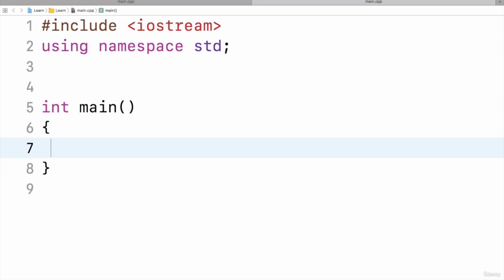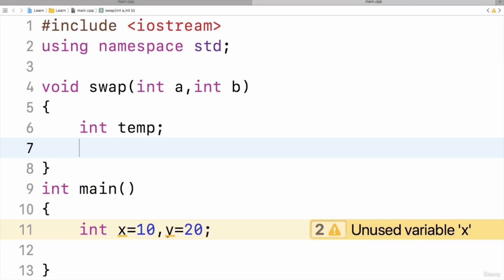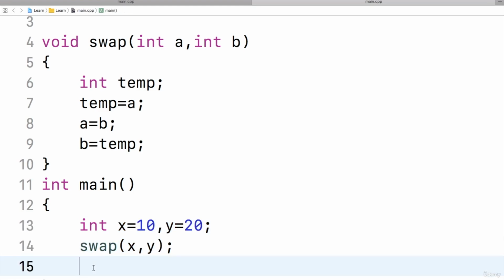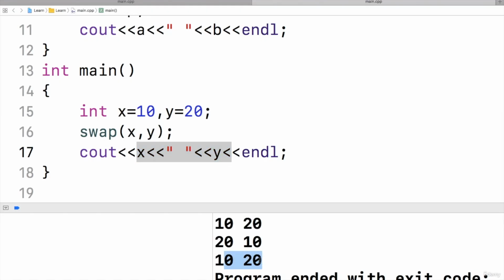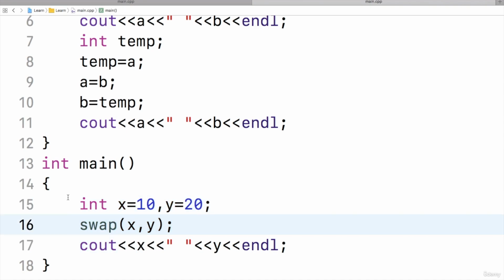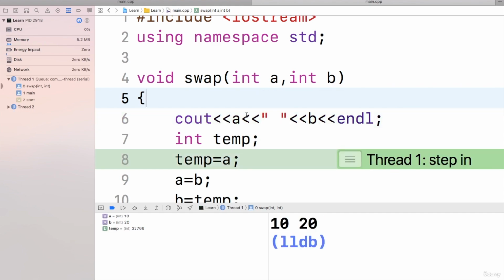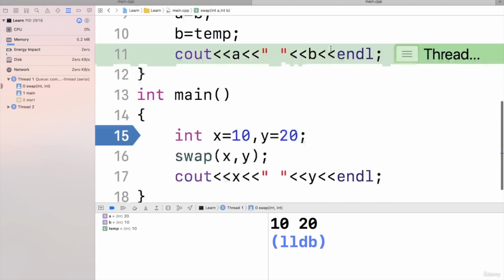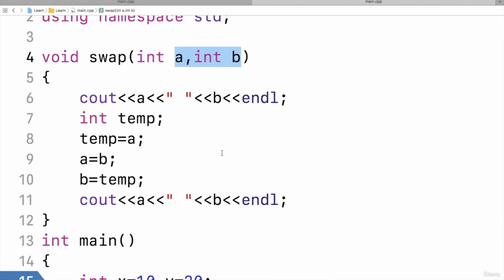11.10: Chức năng -- Bản demo - Truyền theo giá trị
11.10: Chức năng -- Bản demo - Truyền theo giá trị